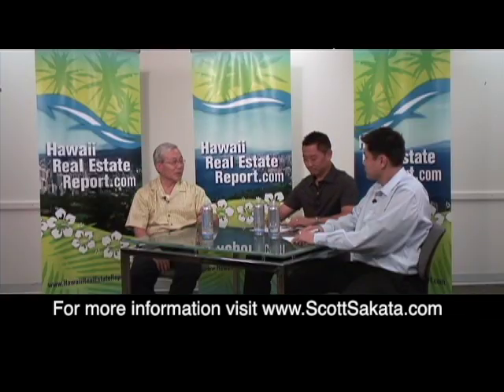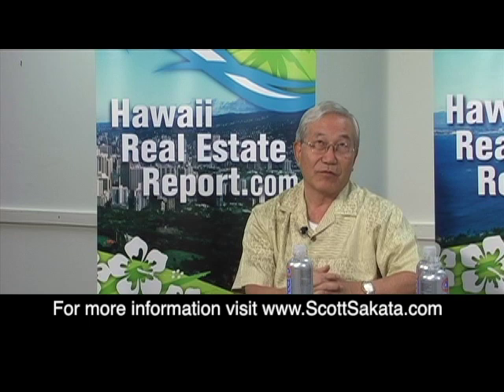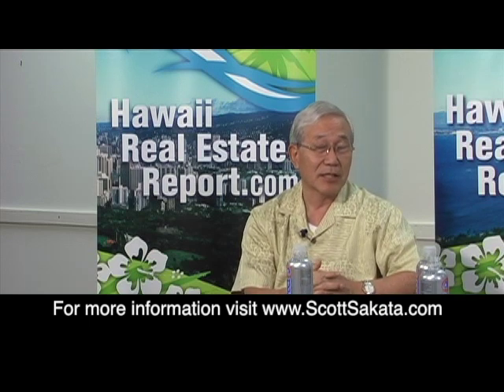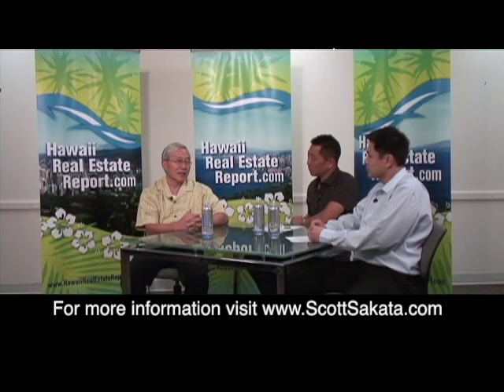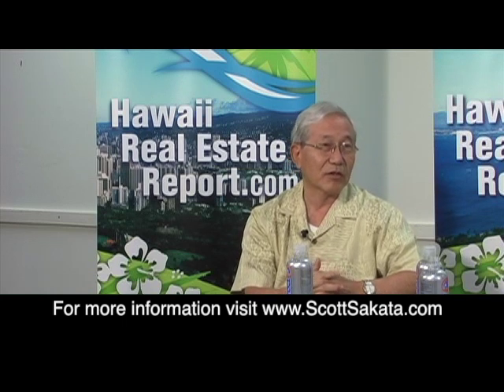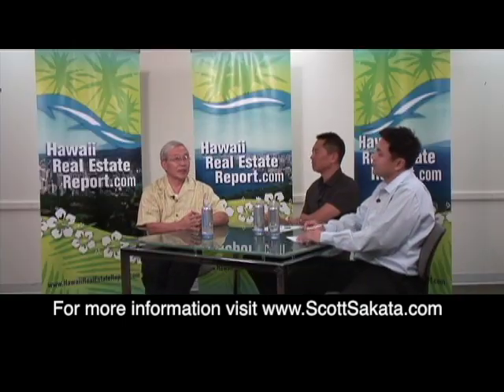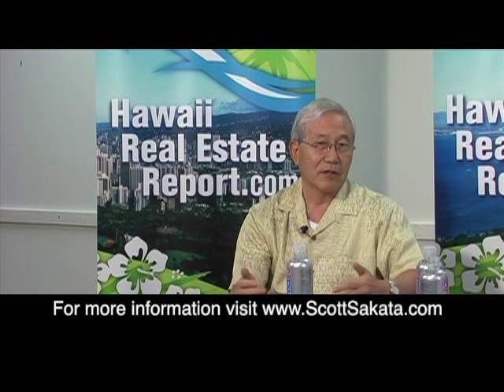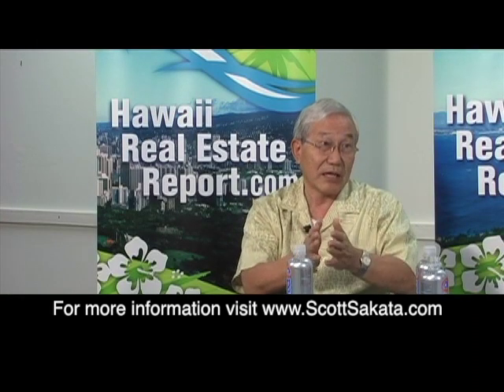Hawaii Real Estate Report - CPR Process - Part 1 of 4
Also, Click the "Thumbs Up/Like" button.
And leave us a comment to let us know how we are doing.